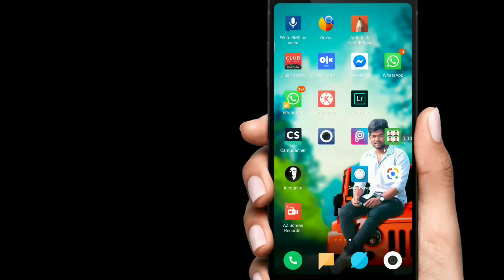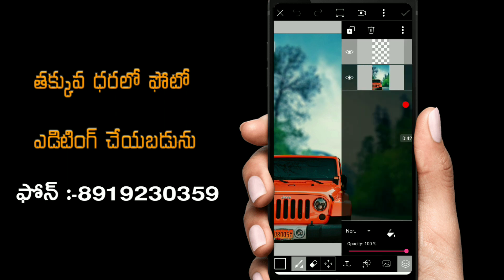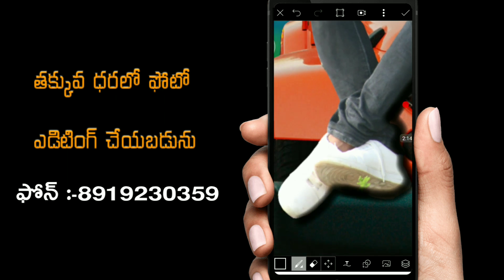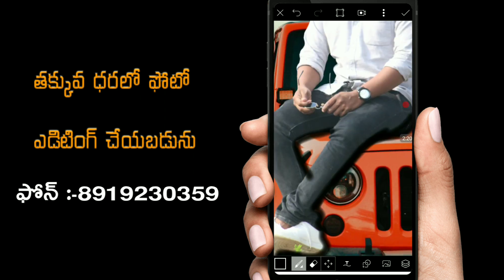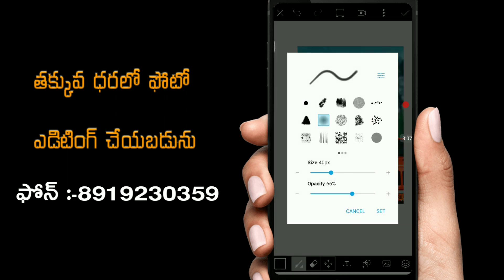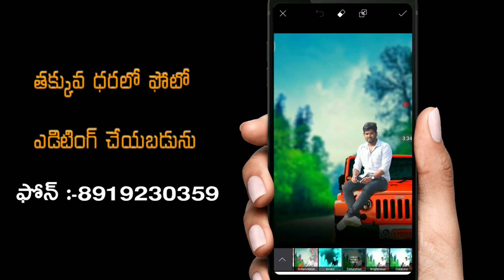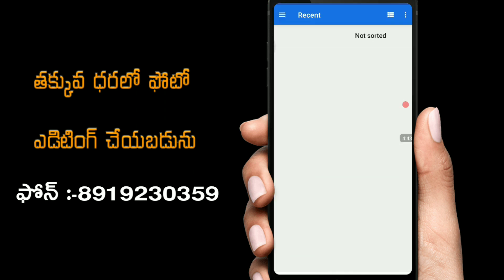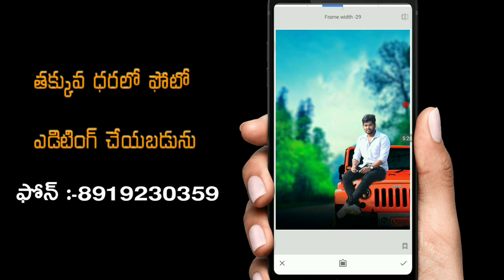Picsart Creative Manipulation editing tutorial in Telugu-Best PicsArt concept editing